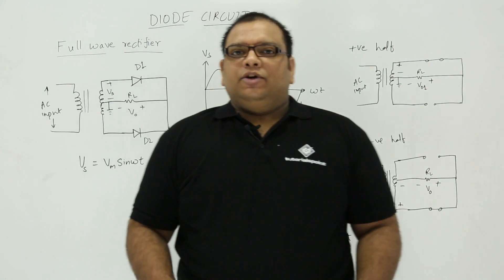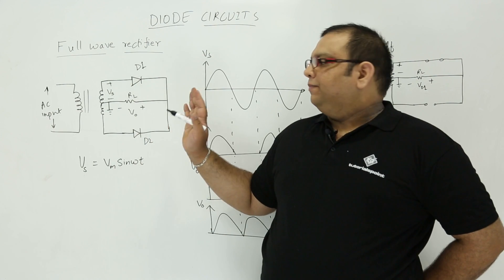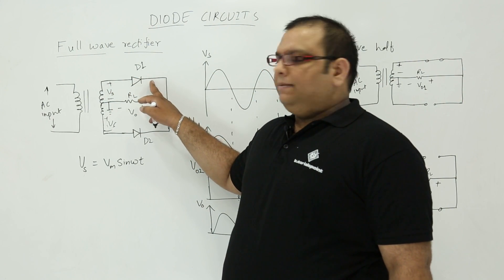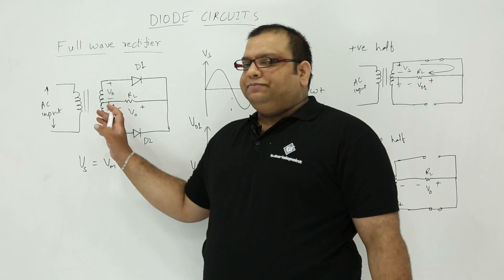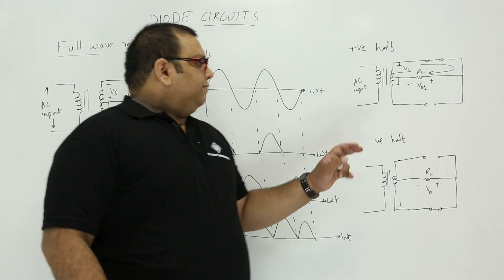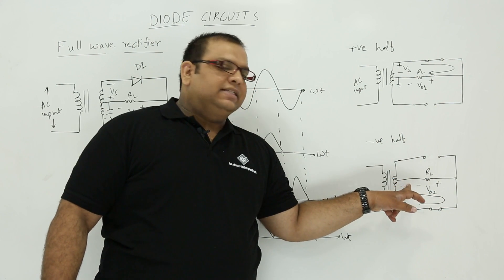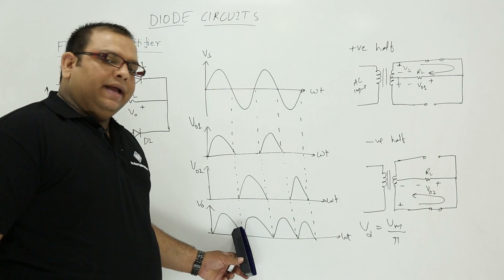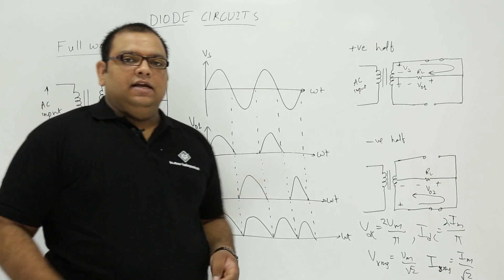Full wave rectifier